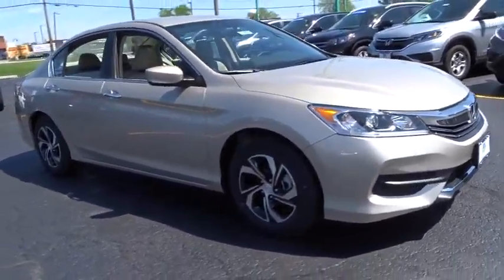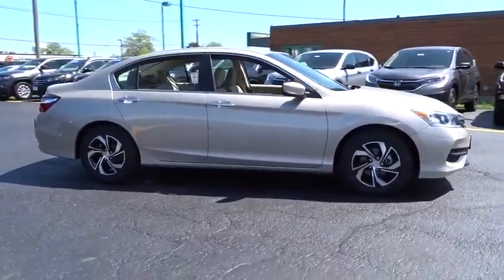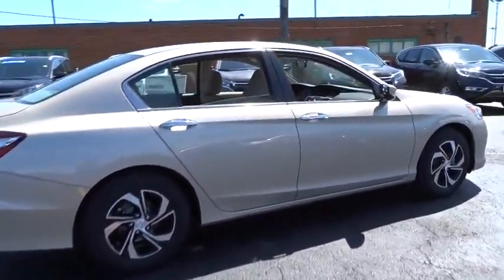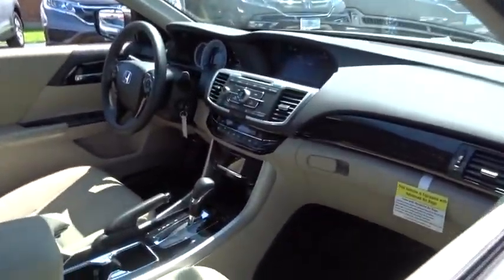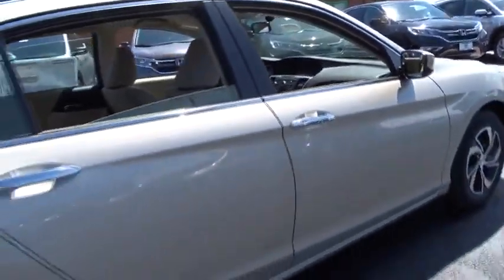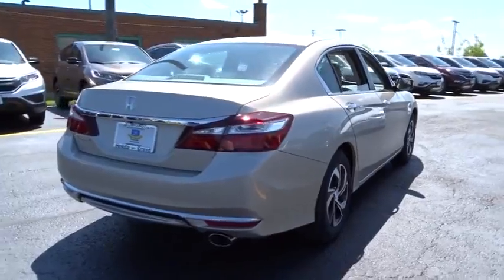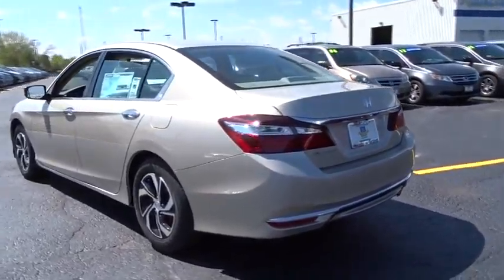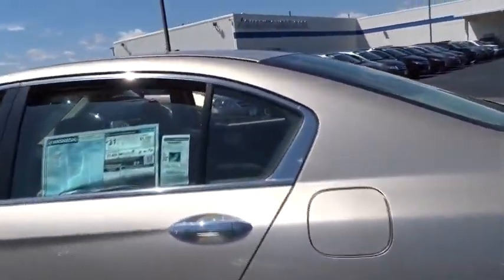2016 Honda Accord Sedan Elmhurst, Oak Park, River Grove, Bellwood, Franklin Park , IL 61286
2016 Honda Accord Sedan
2016 Honda Accord Sedan LX - Stock#: 61286 - VIN#: 1HGCR2F3XGA187317